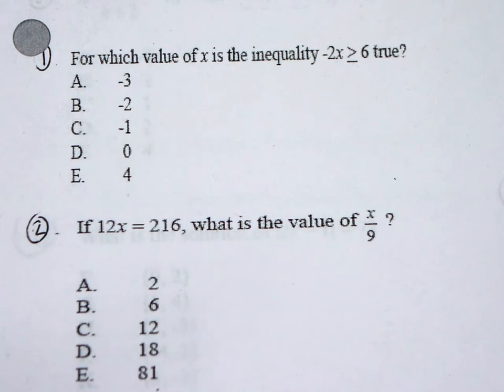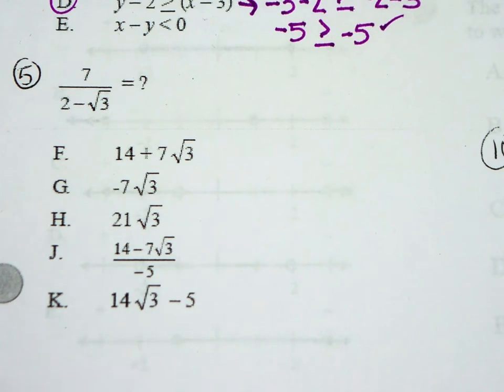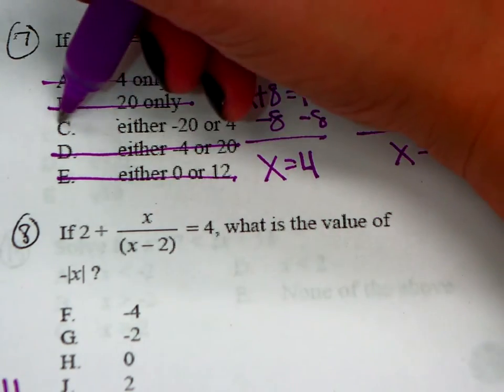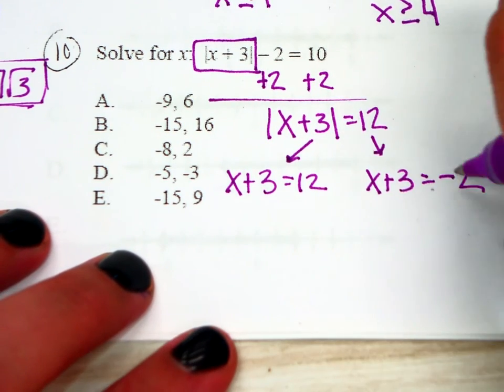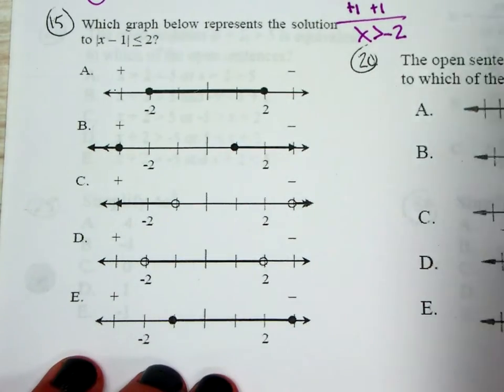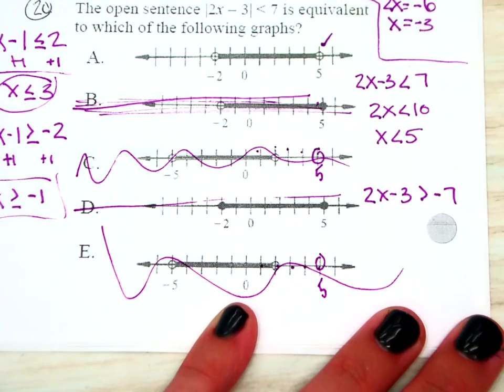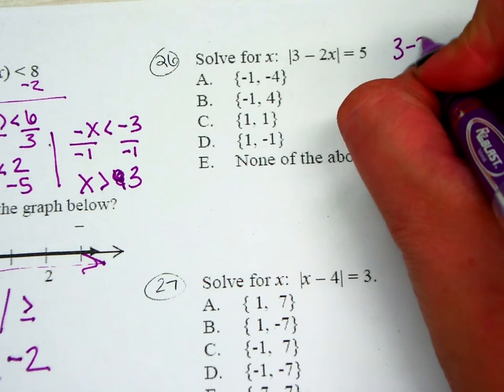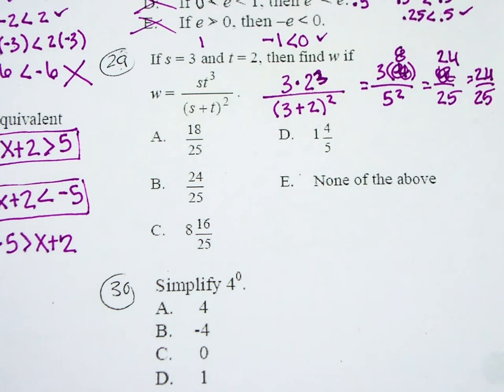Inequalities and Absolute Value #1